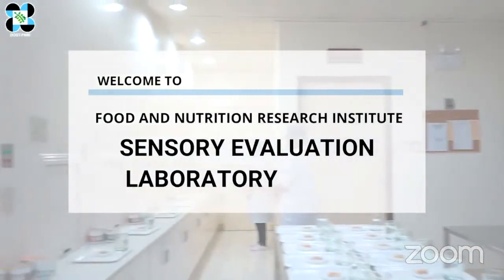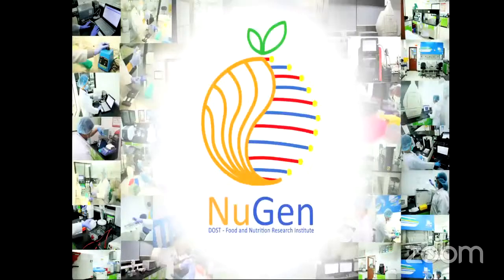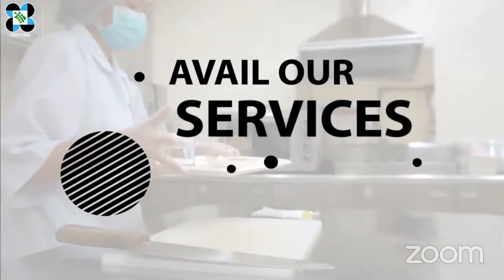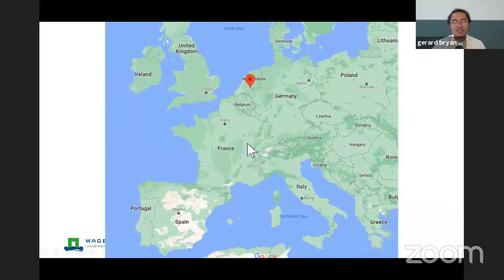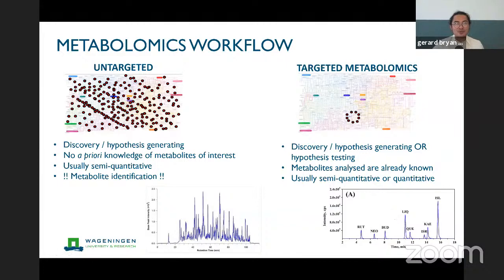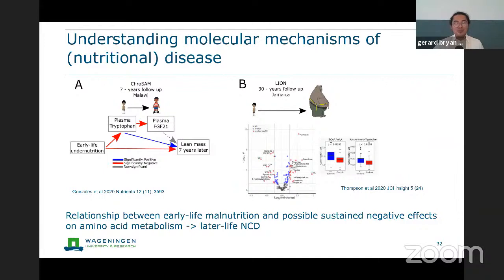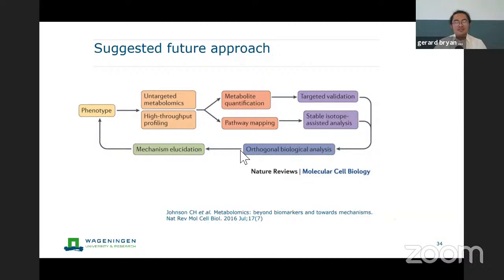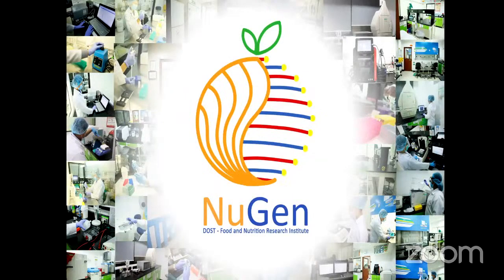OMICSena Day 1: Introduction to Nutritional Metabolomics